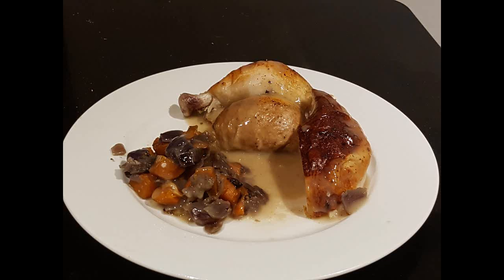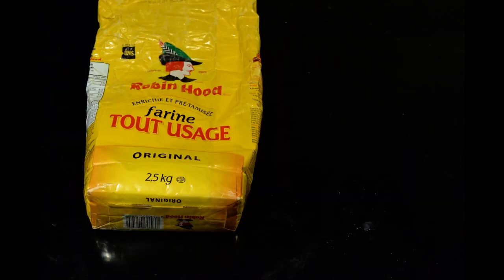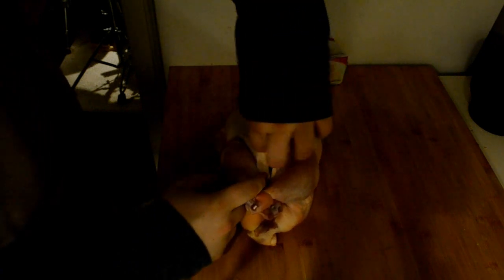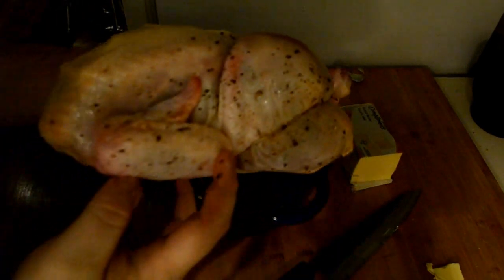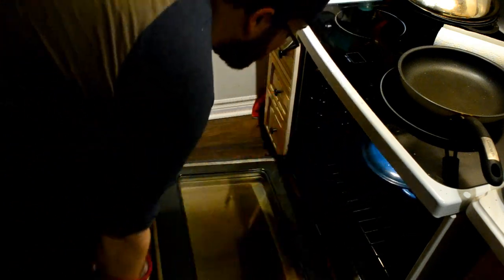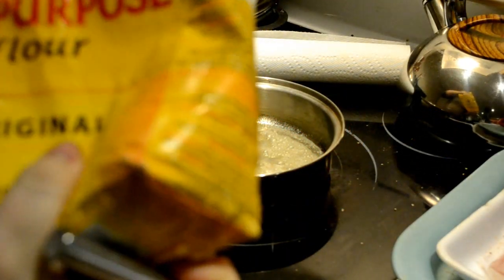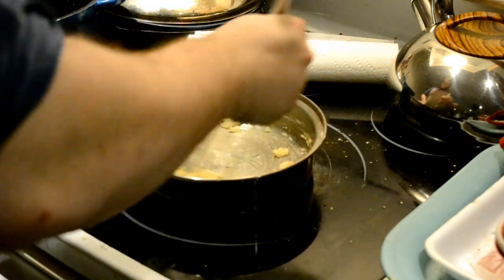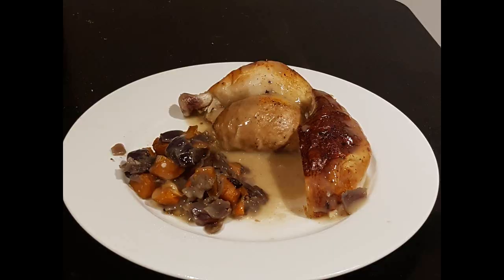Good Dishes Episode 1: Roast Chicken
Hey Guys, Join me on my NEW COOKING ADVENTURES as I show you all the wonderful world of making it all, by yourself.